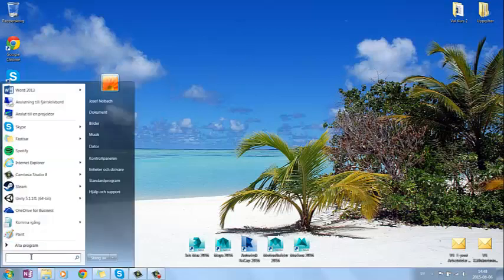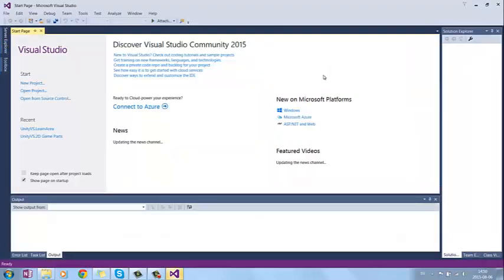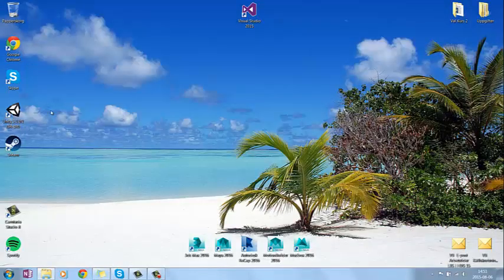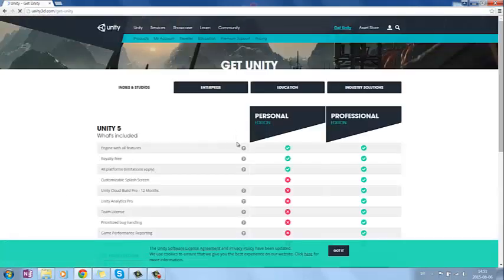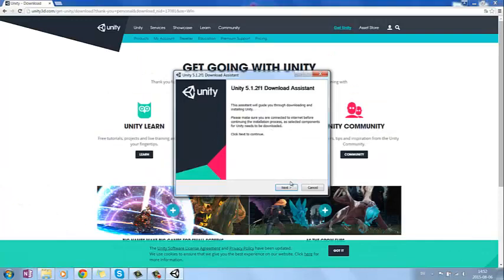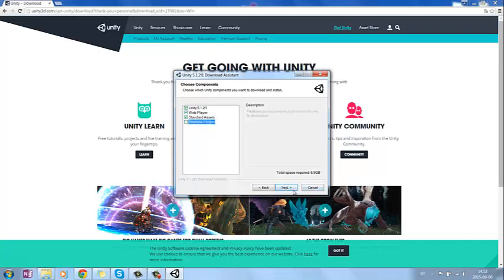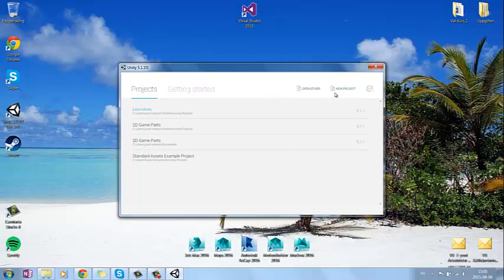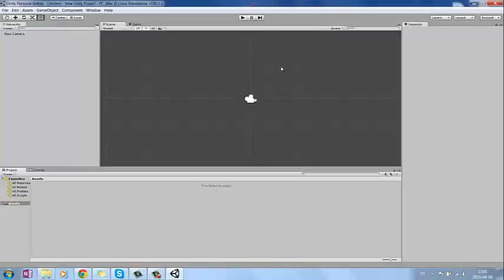Unity 5 Download And Installation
A video describing the process on how to download and install Unity 5.